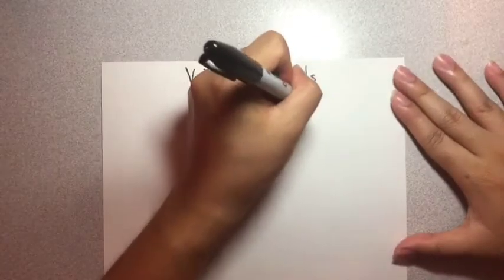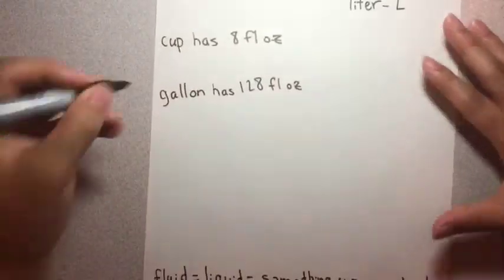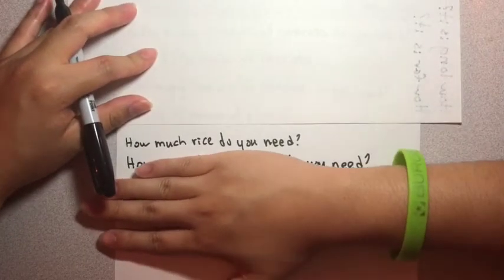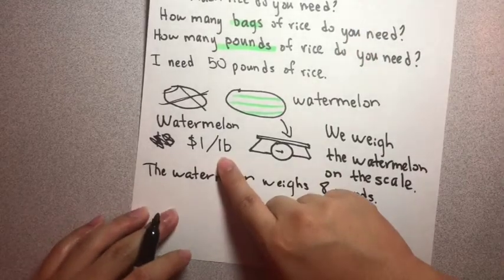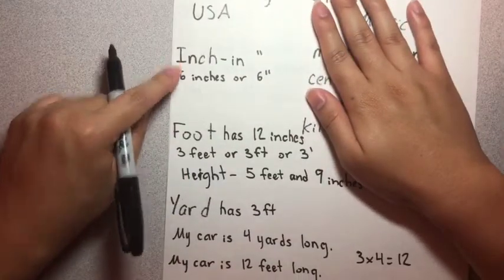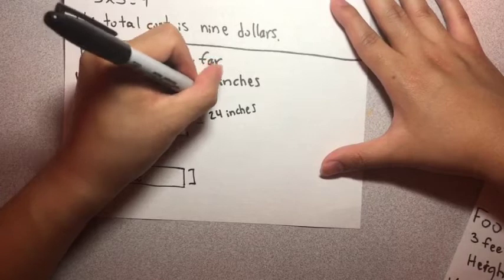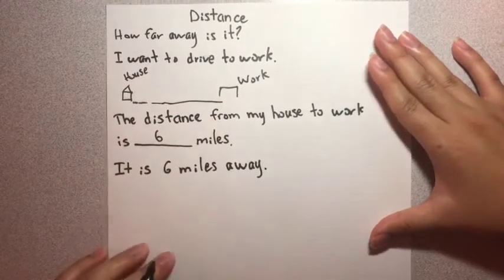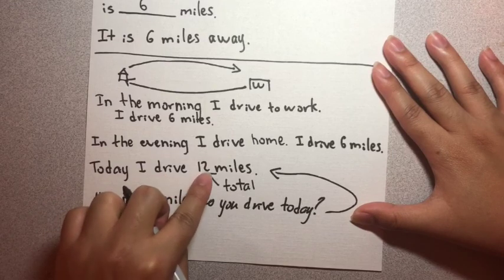Nguyen, Thanh Ventures1 2020 05 04 Lesson 9 Part 2